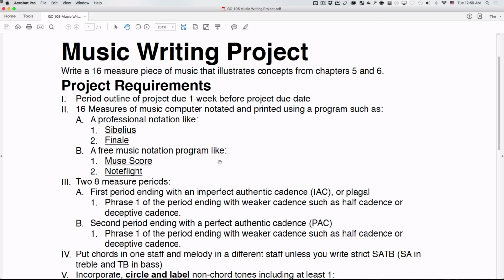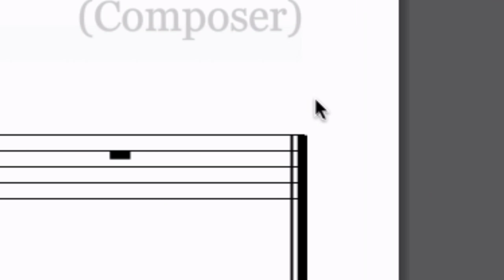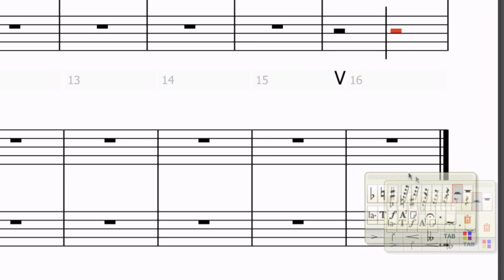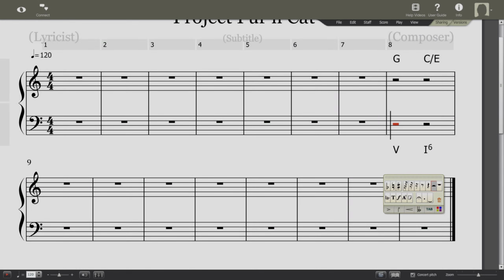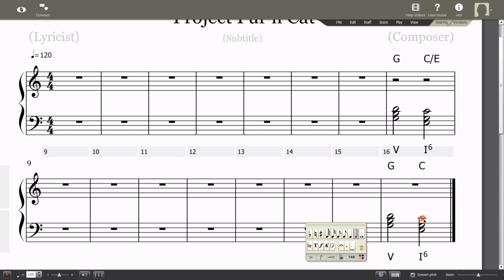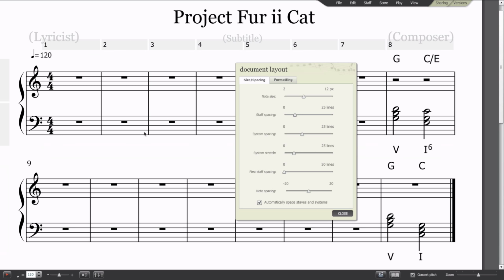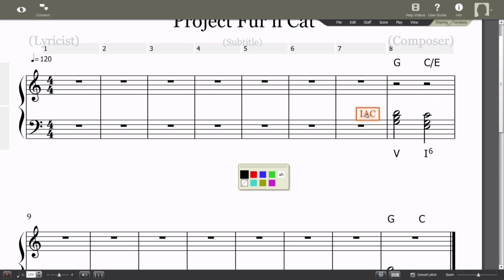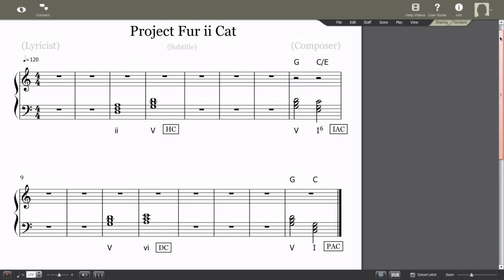Theory 1 music project in Noteflight PT 1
Make your basic project in the free note flight program.